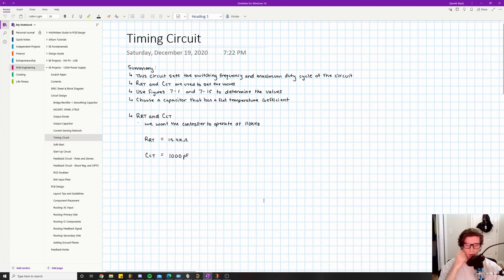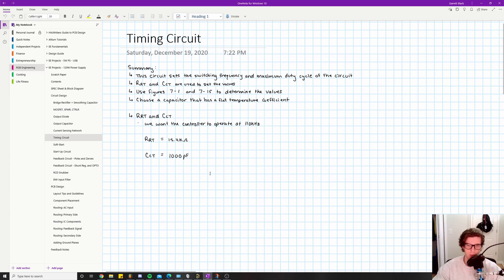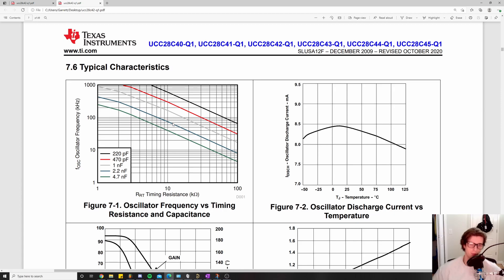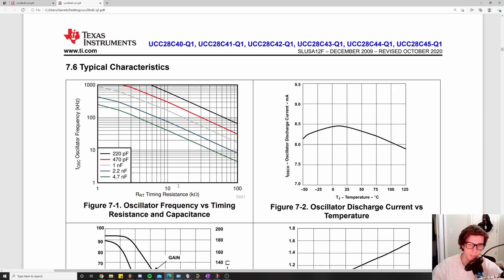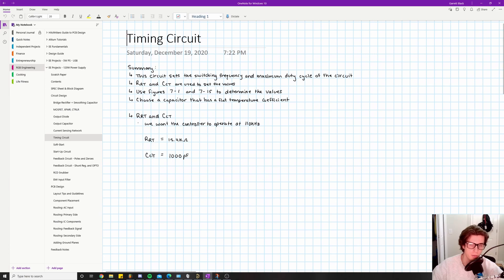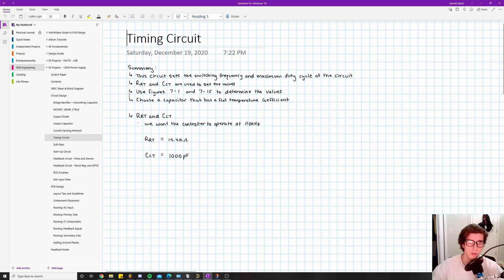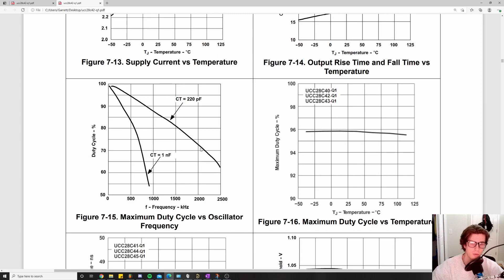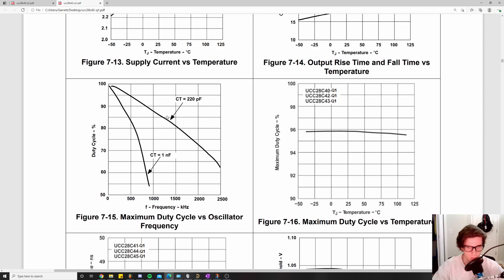FLYBACK CONVERTER PROJECT PT 9 | 24V, 120W FLYBACK CONVERTER EXAMPLE | POWER SUPPLY EXAMPLE PROJECT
A flyback converter project, which is an AC-DC converter. The flyback topology is one of the safest and most reliable topologies for an AC-DC converter, which is why many electrical engineers use it in their designs.